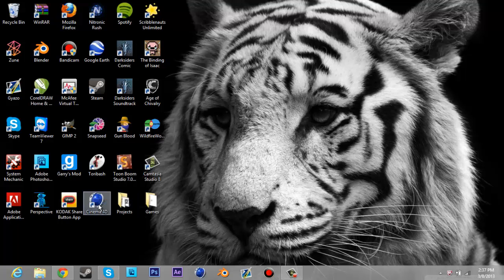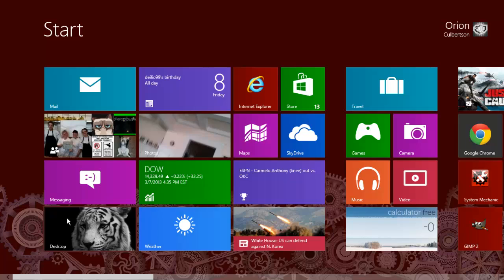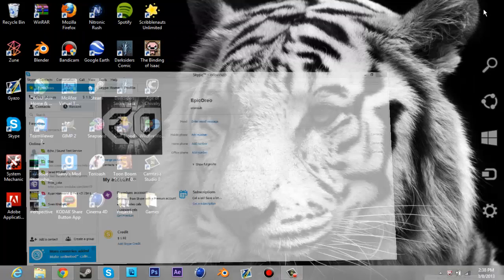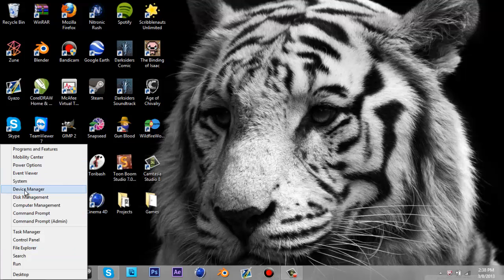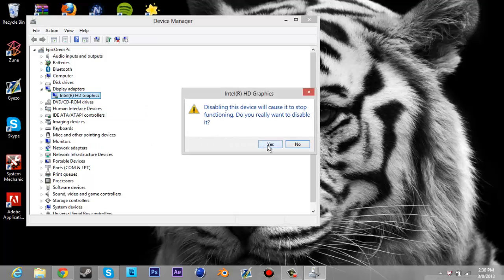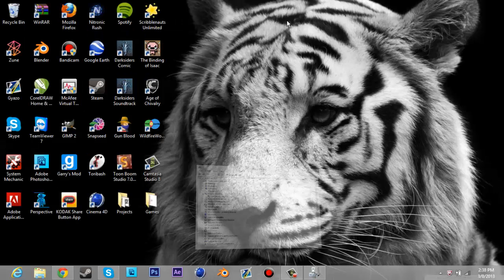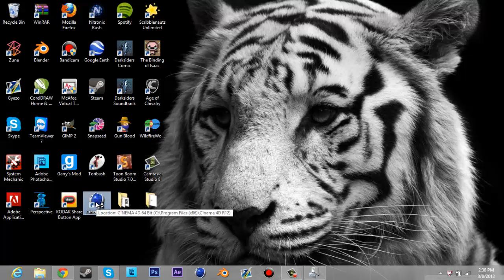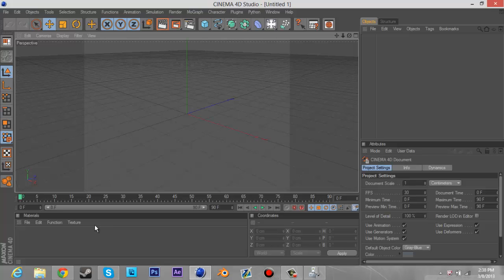How To Fix The Cinema 4D Startup Error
This is how to fix the windows 8 cinema 4d application startup error.
This is strictly for education purposes only.